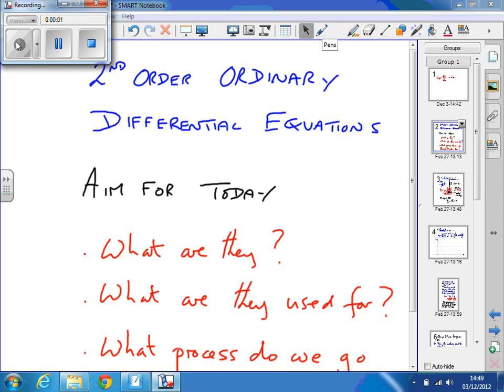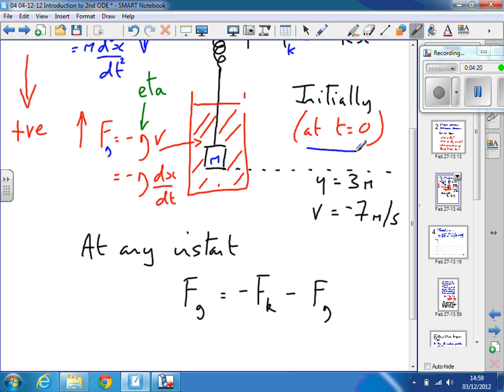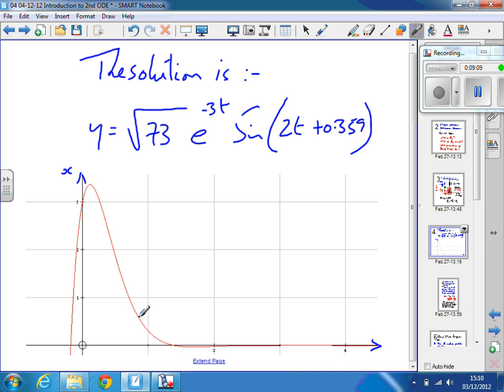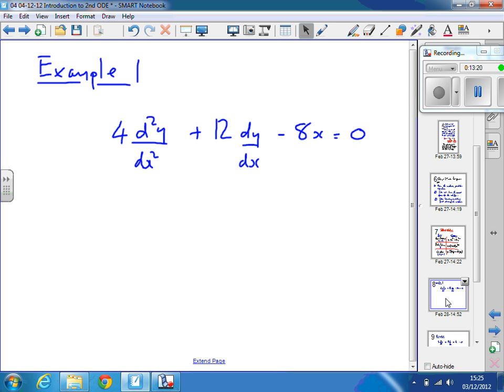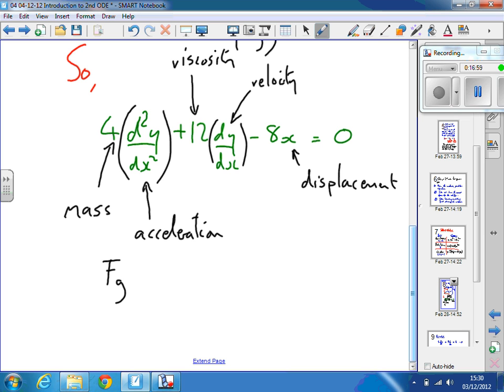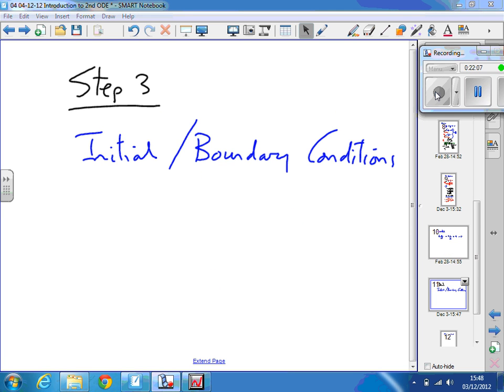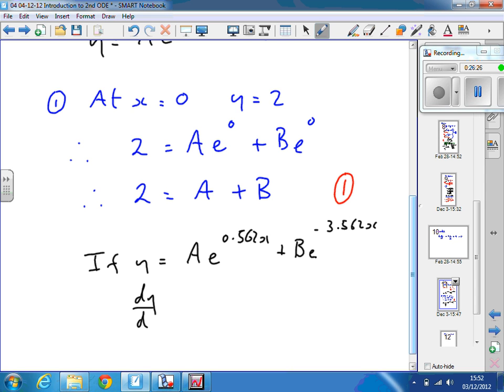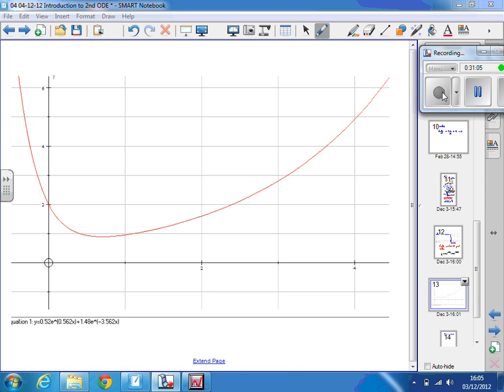04 04 12 12 Introduction to 2nd ODE